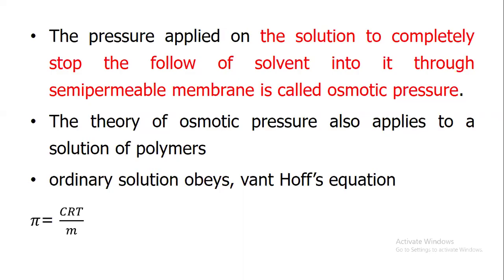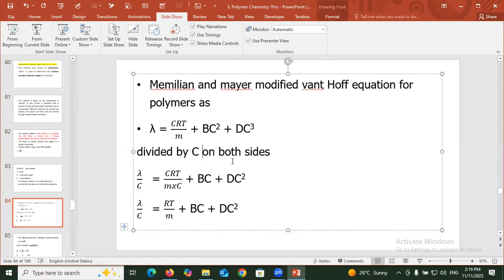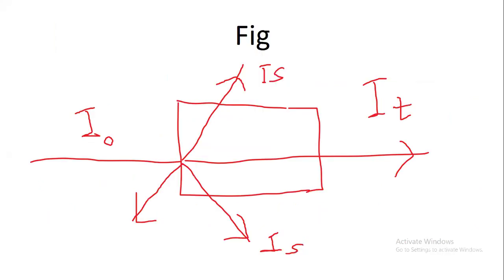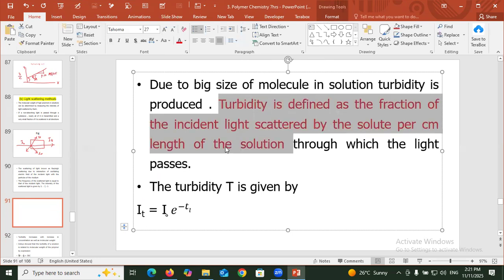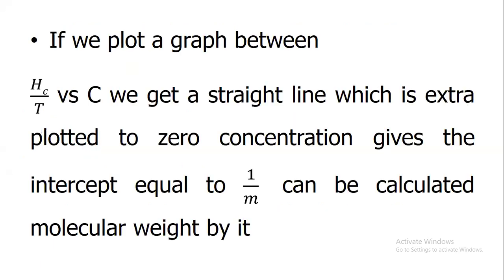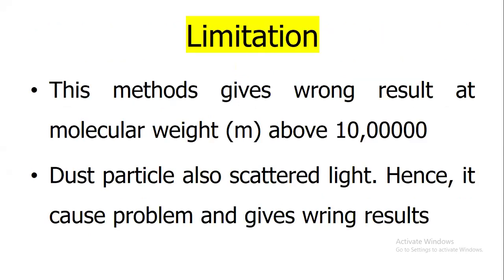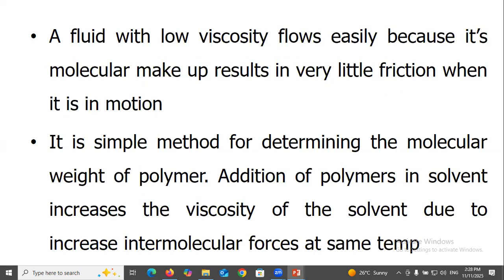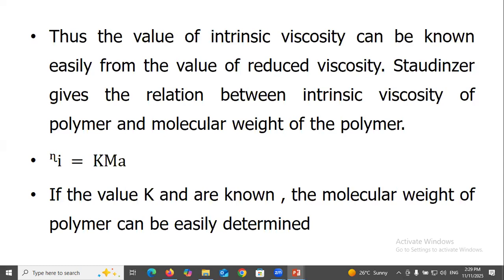Determination of molecular weight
Determination of molecular weight@narendrabudhathoki5192